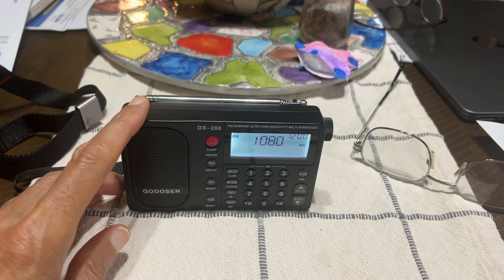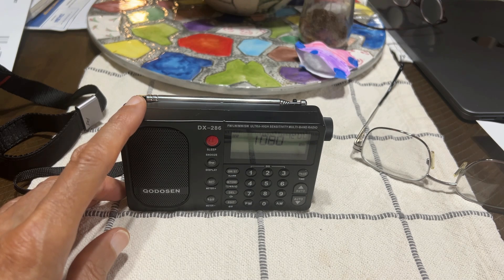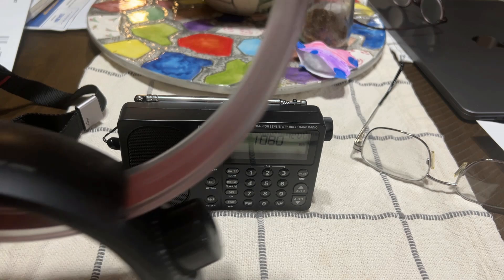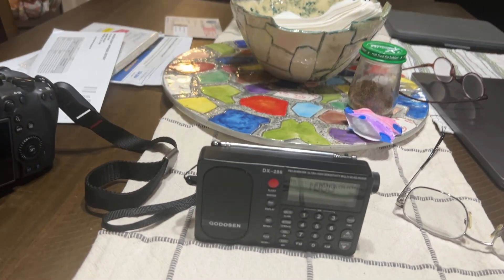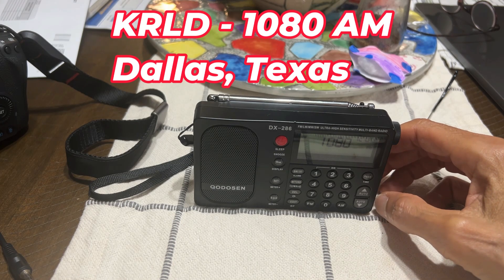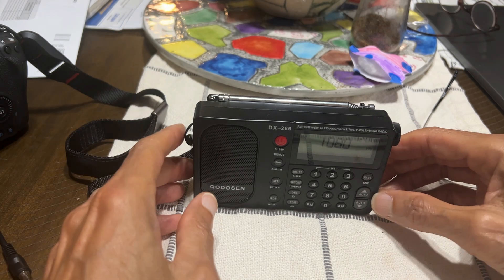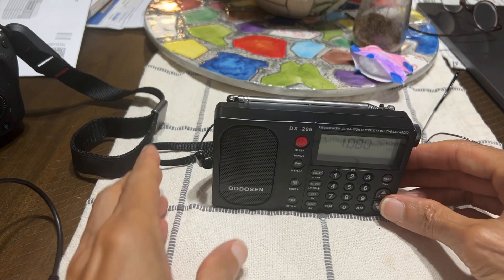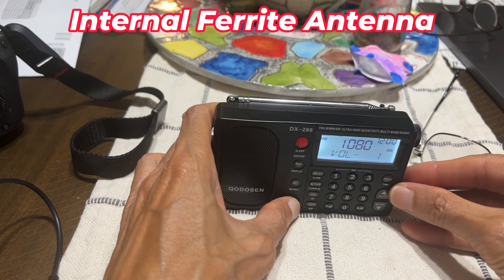Antenna Comparisons on AM 1080 with the Qodosen DX-286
Testing a 1080 AM broadcast with three different antennas.
1) External Delta Loop Antenna
2) Built-in Ferrite Antenna
3) Tecsun AN-200 Loop Antenna